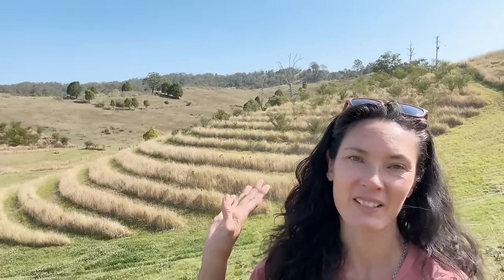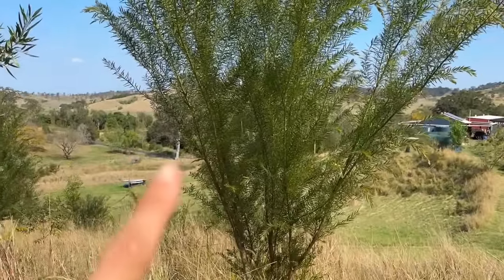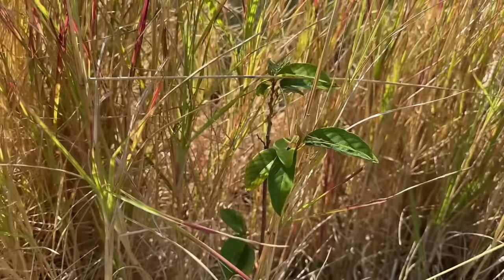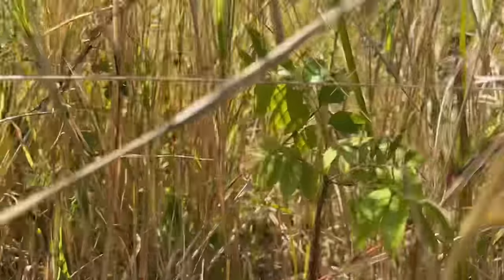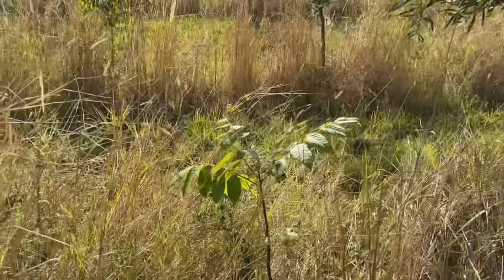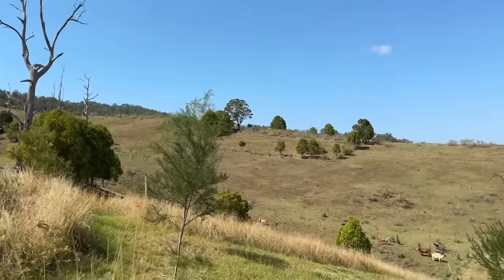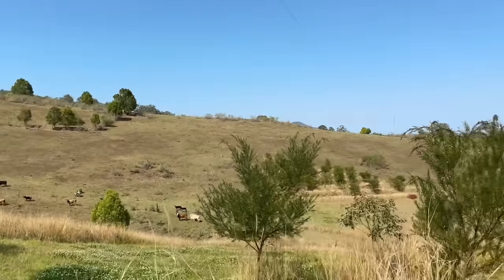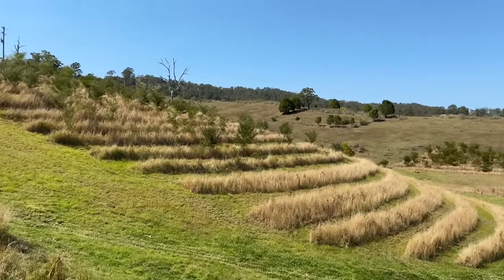How to reforest a steep slope without swales or irrigation 🌱🌿🌳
In this video I explain how we’ve reforested a steep slope without the use of swales or any irrigation. In future videos I’ll be giving detailed tutorials on propagating native Australian rainforest species as well as fruit and nut trees we’ve used in our food forest. Alex 🌱🪴🌿🌳

Please feel free to check out the below videos for more growing inspiration and tutorials:

How I planted a huge food forest with no budget, no swales, no irrigation, no tractor: